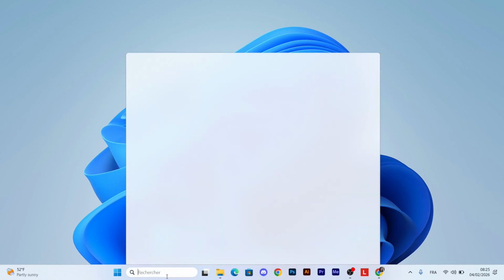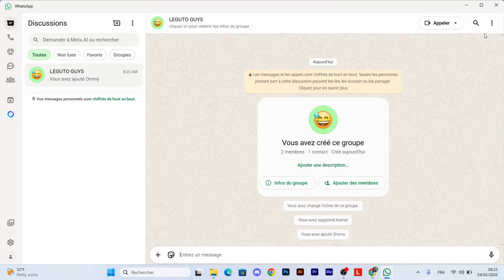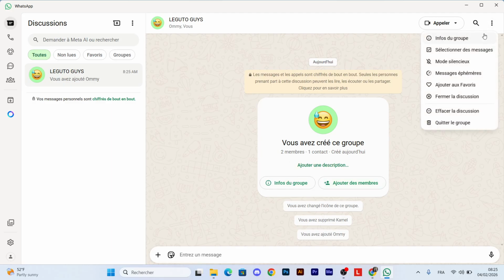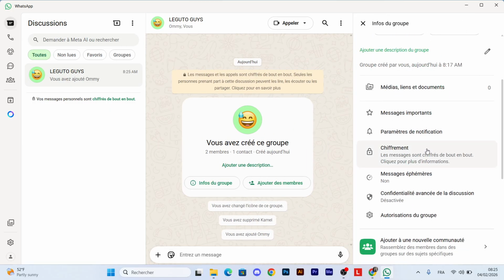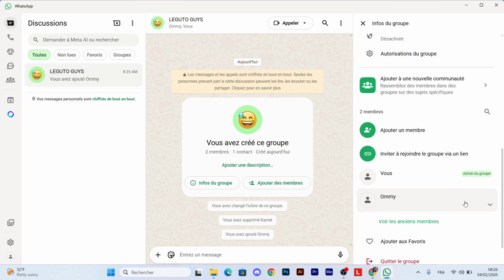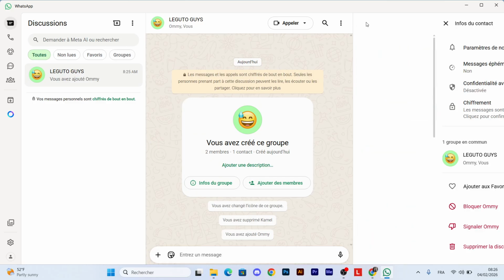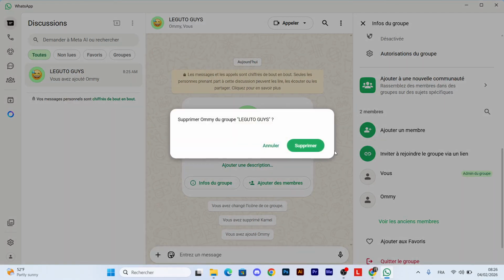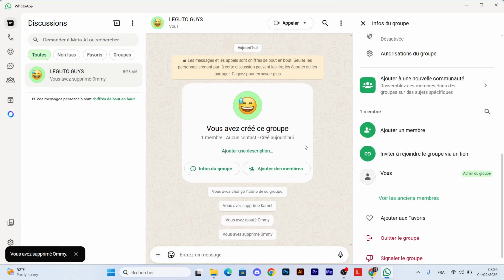How to Remove Someone From WhatsApp Group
In this video, I’ll show you how to kick a member from a WhatsApp group step by step.
This tutorial explains how to remove someone from a WhatsApp group easily using simple steps.

If you are a WhatsApp group admin and want to delete or remove a member from your group, this guide will help you do it correctly.
All steps are explained clearly for beginners and work on Android and iPhone.